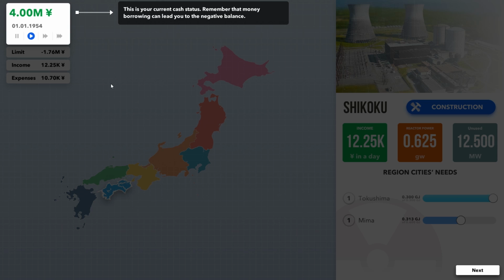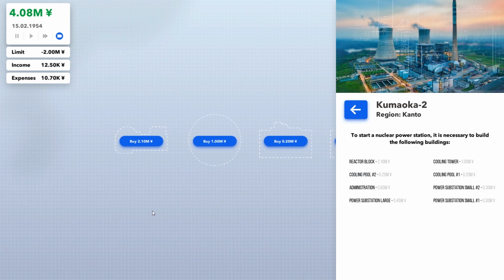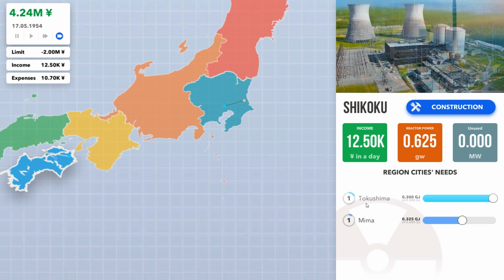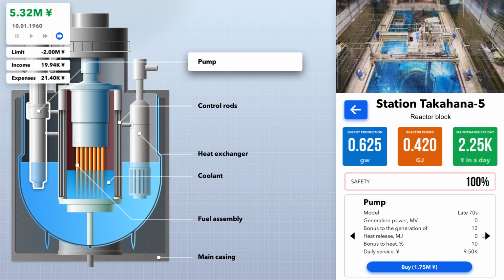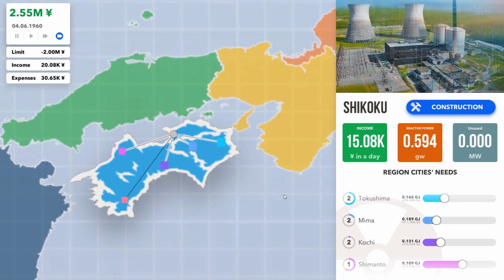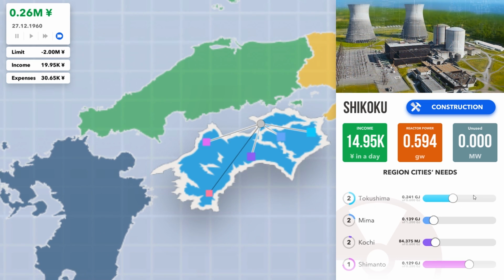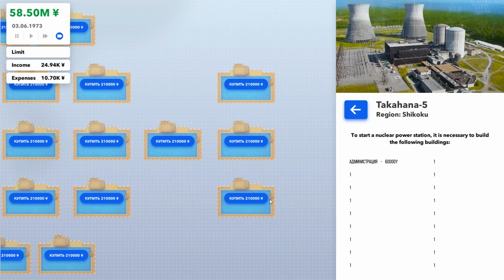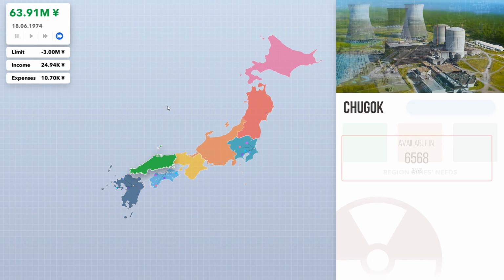FIRST LOOK - Building Nuclear Power Plants & Simulator | Nuclear Power Station Creator Gameplay